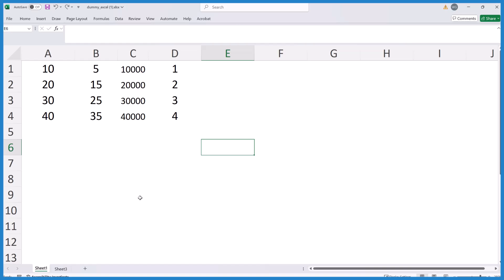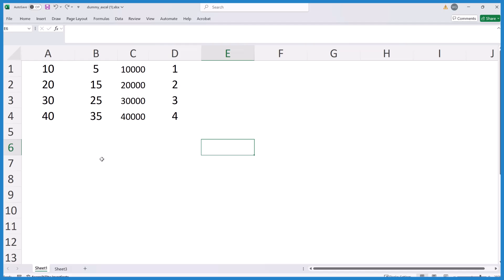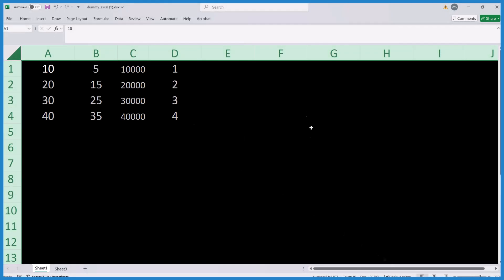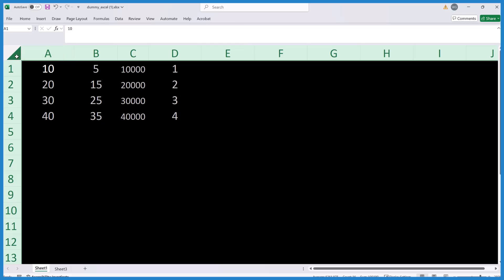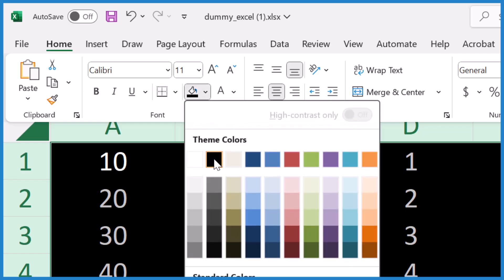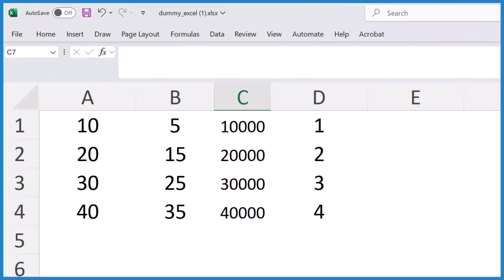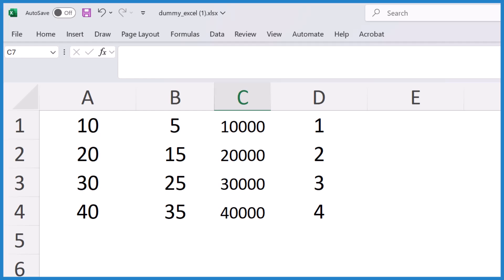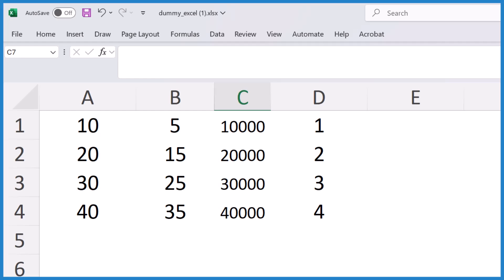How to Turn Off Dark Mode in Microsoft Excel (Step-by-Step)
Stuck in dark mode in Microsoft Excel? In this quick tutorial, I’ll show you how to switch Excel from dark mode to light mode in just a few steps. Go to File | Account | Office Theme | White, and dark mode will be removed! This also resets the theme for all your Microsoft Office apps, including Word and PowerPoint.

If your Excel cells are still dark after turning off dark mode, it's likely because their background was manually set to black. To fix this, select all cells, go to the Home tab, change the background to White, and set the text color to Black.

Important Note: If you're using Excel Online, it follows your system settings, so you’ll need to change your Windows theme instead.